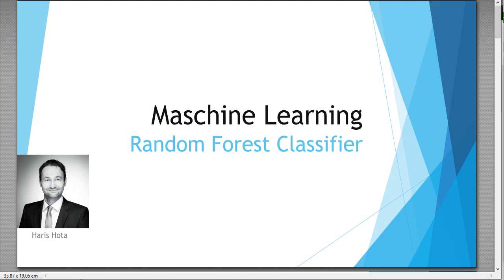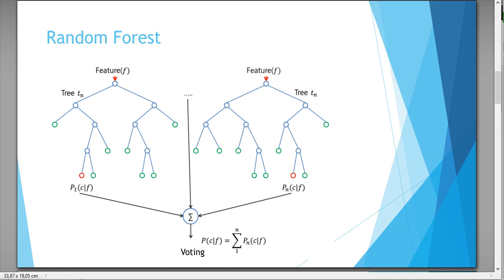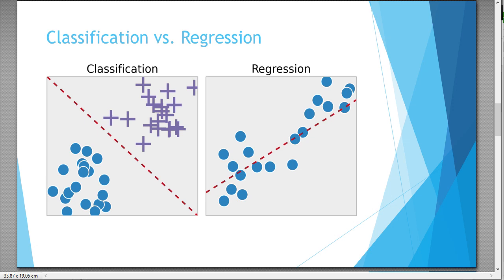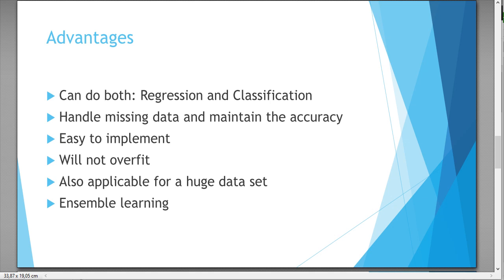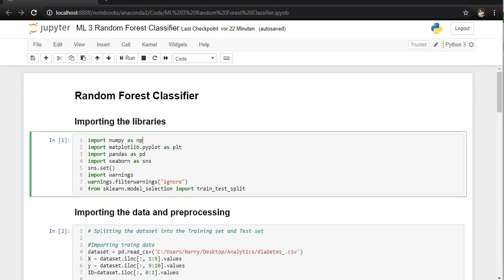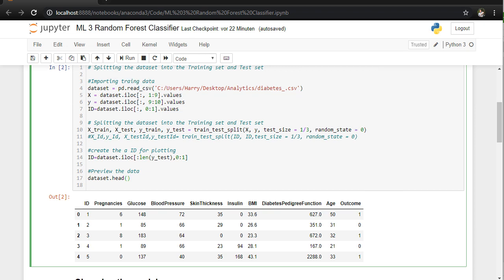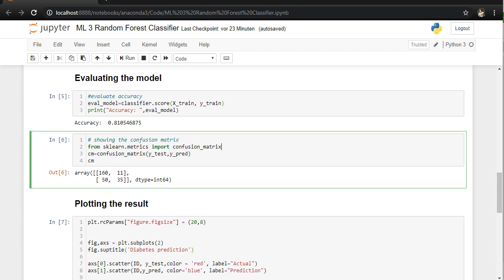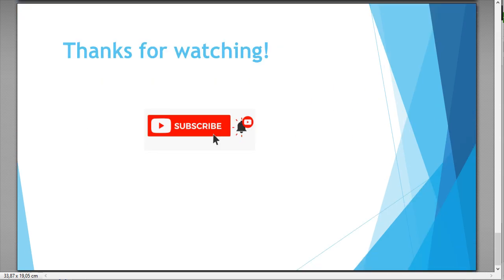Random Forest Classifier in Python (Diabetes data) | Machine Learning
Today we will cover the topic Random Forest Classifier with Python. We are using a Diabetes dataset to predict the patient's outcome.
Firstly we will see the basics behind it and then we will dive into the python code to see how to implement the prediction.

Hi and welcome to the ML and Data Science channel.
My mission is to teach and learn more about ML, Mathematics, Artificial Intelligence and Data Science.